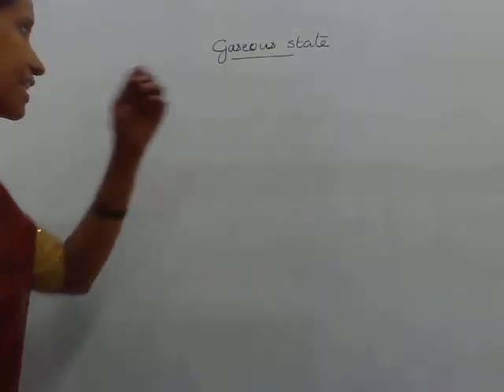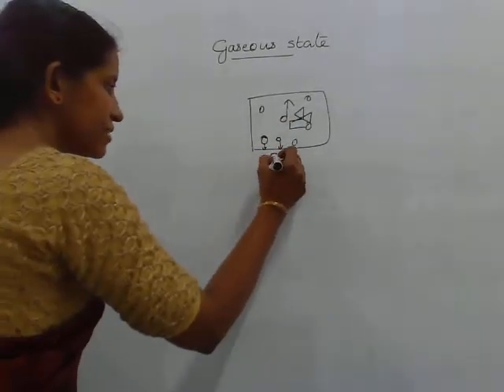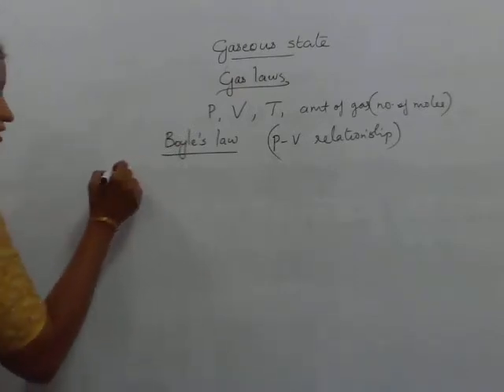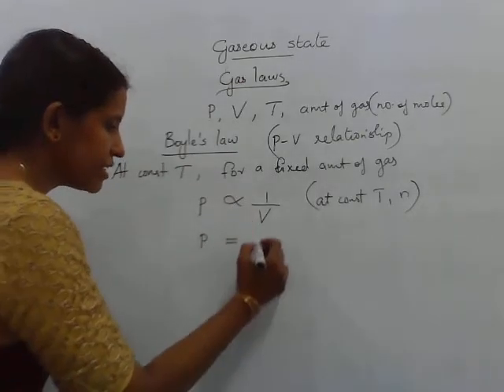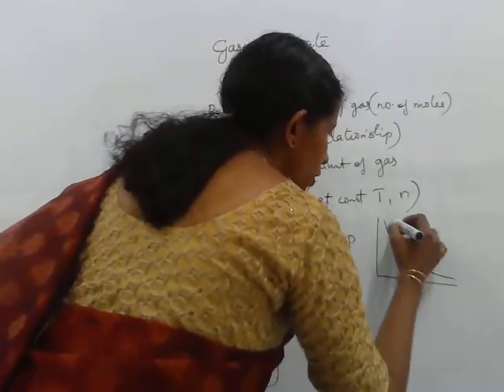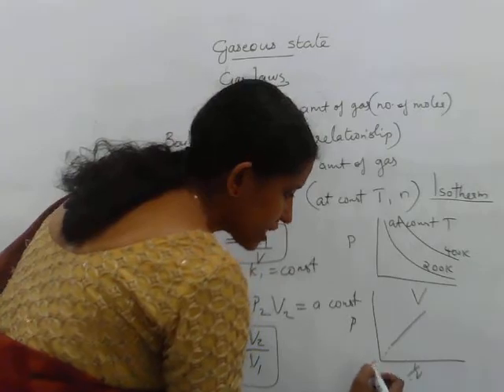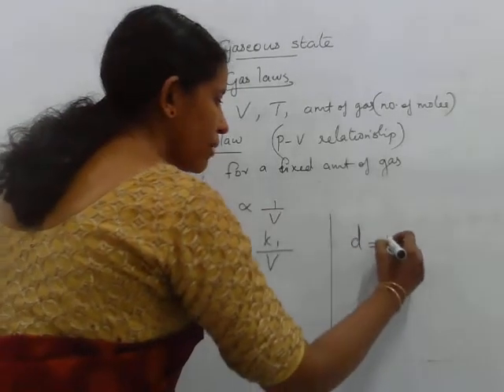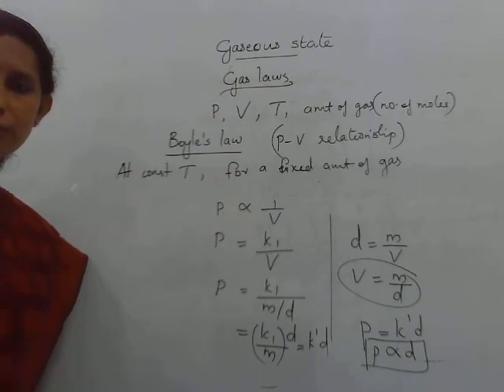Boyle's law (Pressure-Volume relationship)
Gaseous state/Gas laws/Class XI/ States of matter/Isotherms